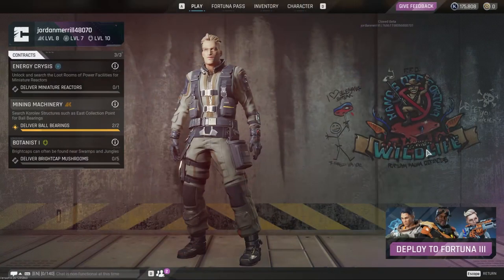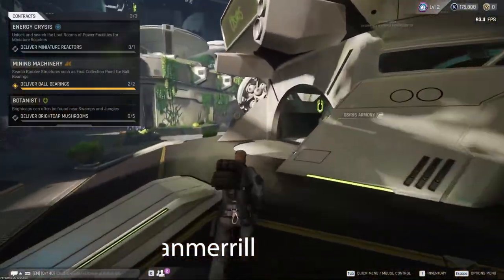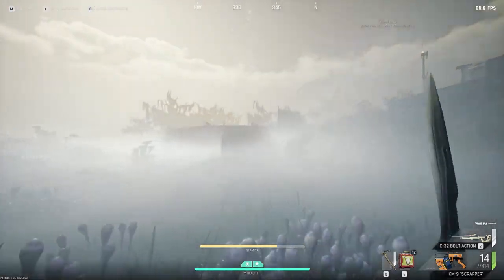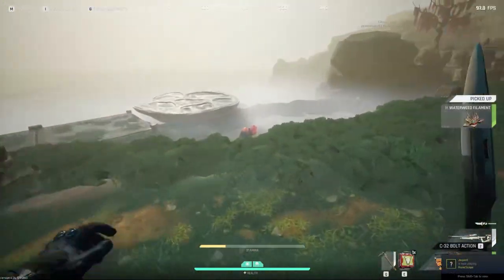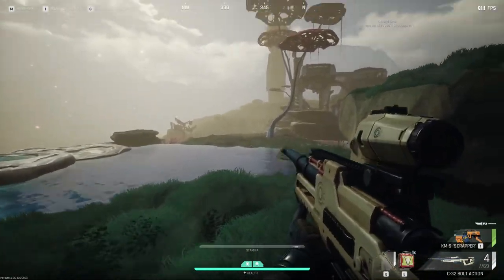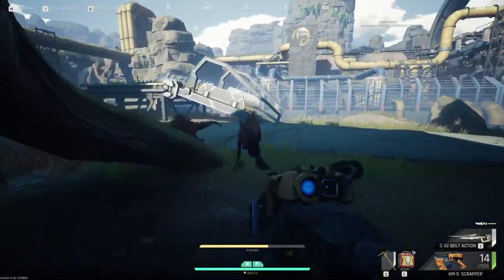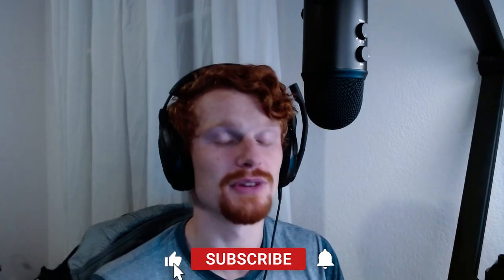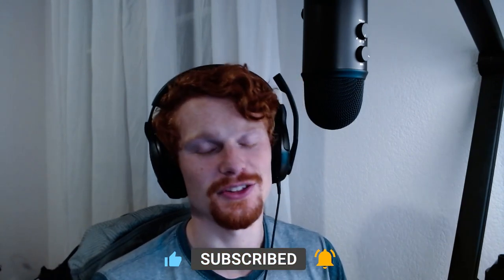The Cycle: Frontier NDA LIFTED!!! Exciting NEW in-game footage reveal!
It is a dawn of a new age. Who's ready for The Cycle: Frontier!?

Catch me live on Twitch: Monday-Friday-Saturday starting at 7pm CEST!